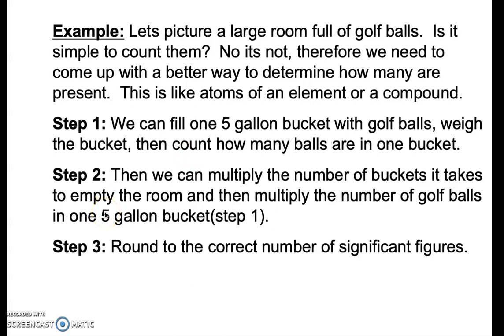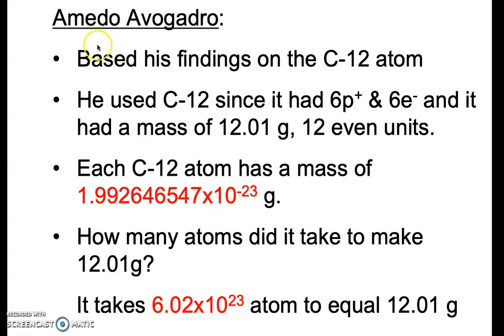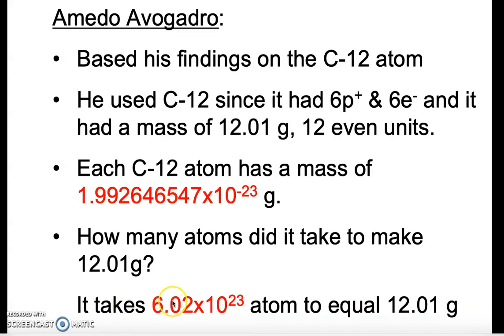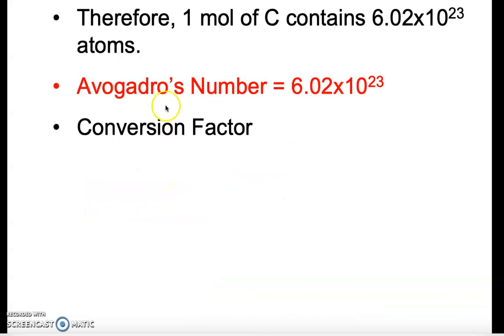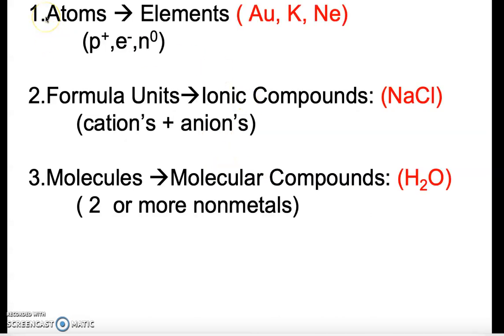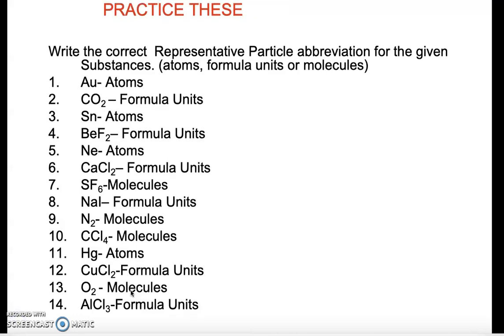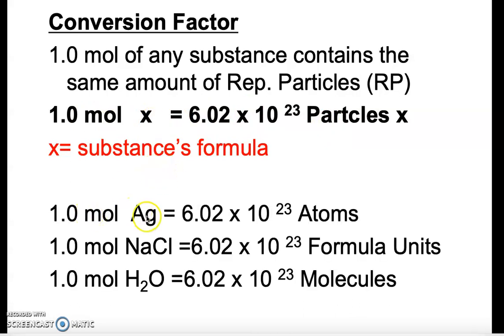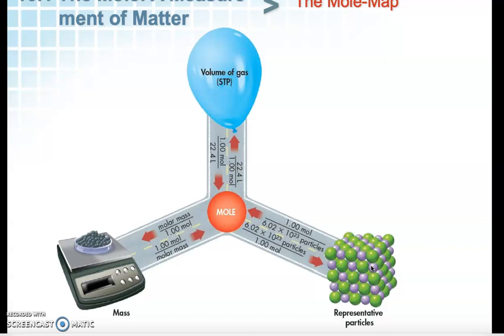10 1 Introduction to the Mol